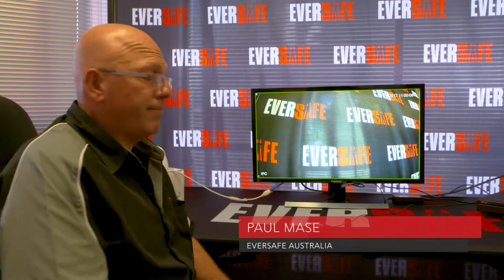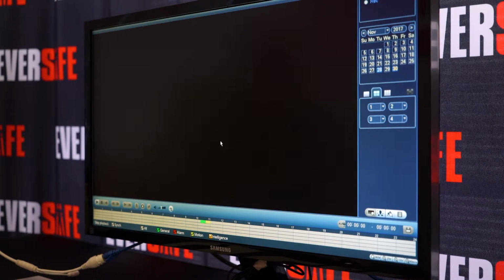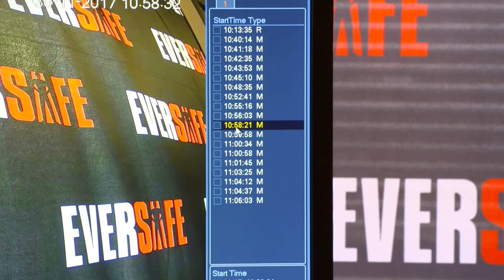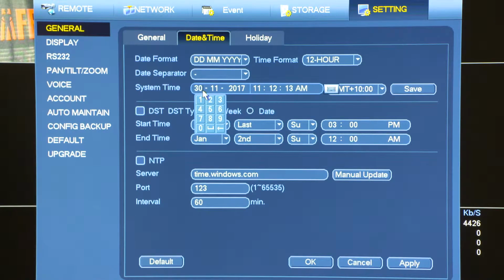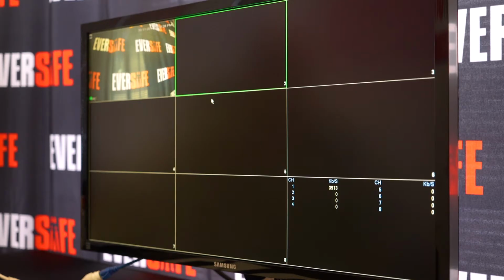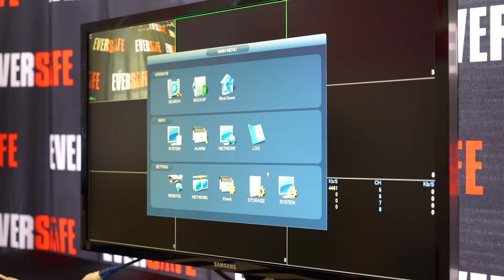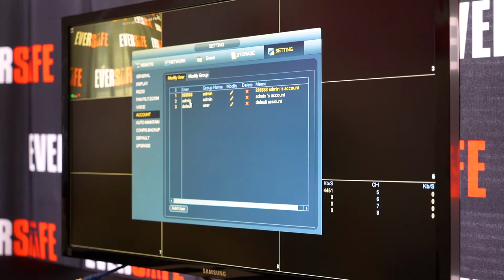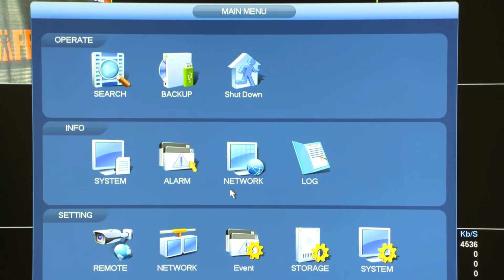NVR How to Video